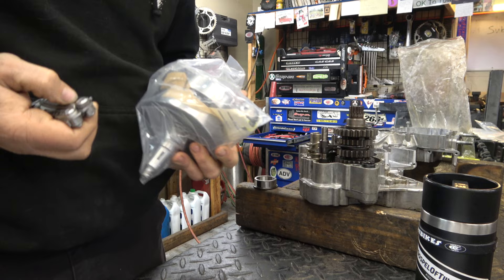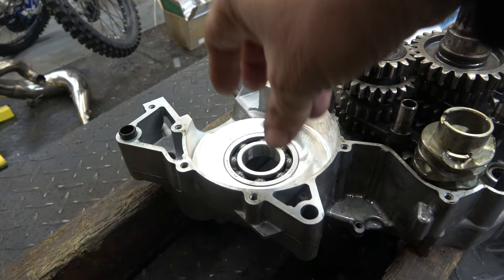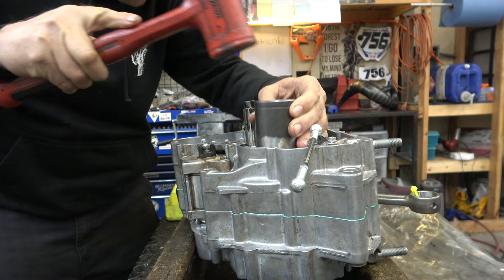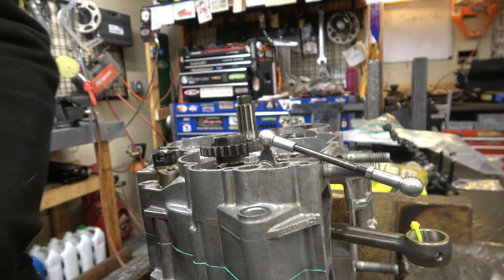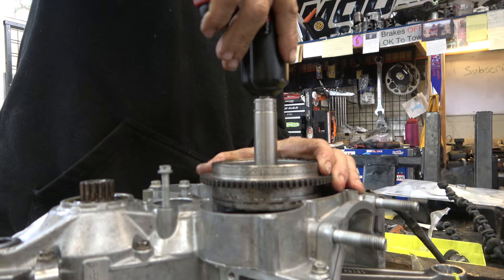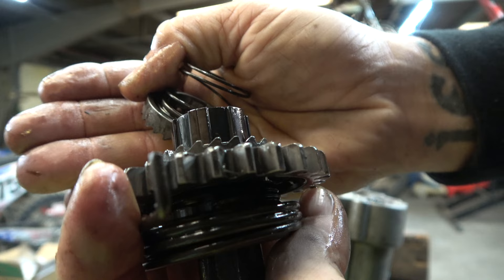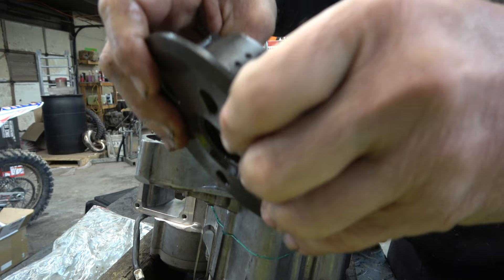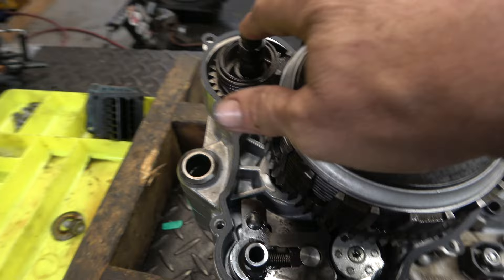How do you put a crank in a ktm 300?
Installing the crank shaft into a KTM 300 2 stroke!